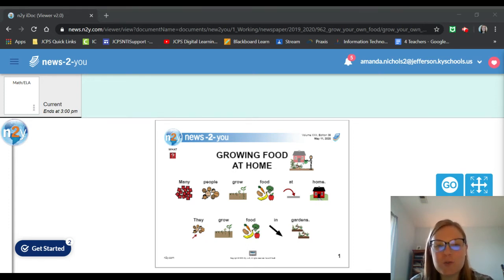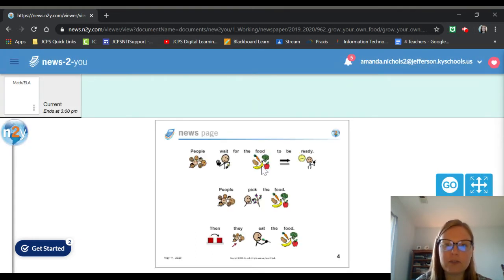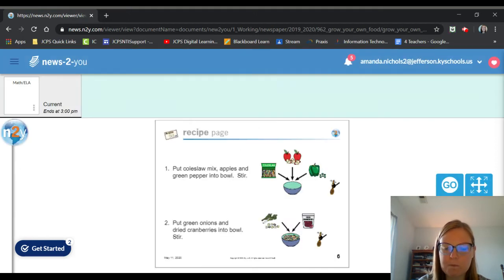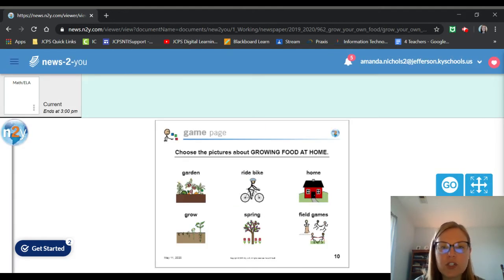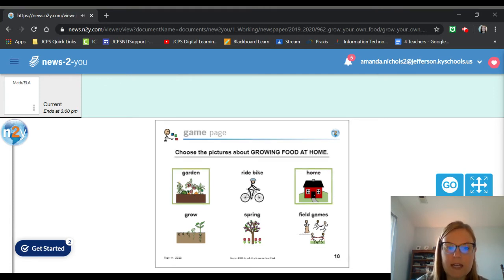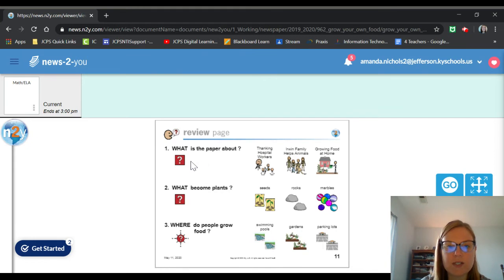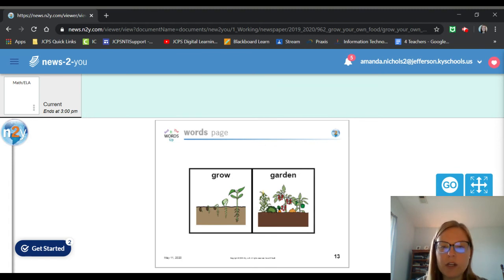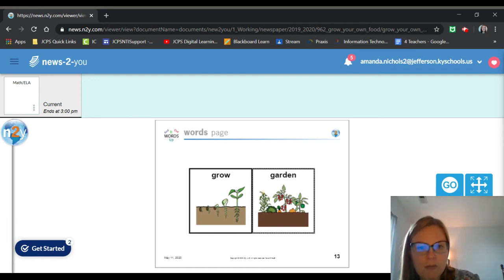Growing Food at Home N2Y Ms. Nichols